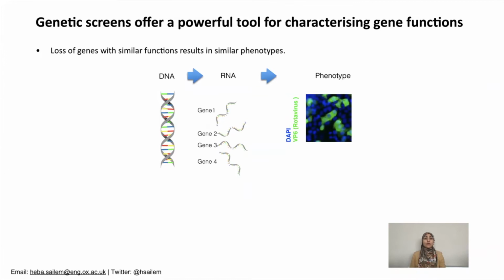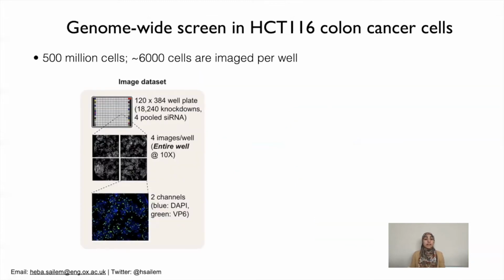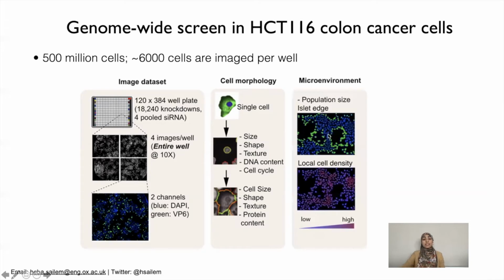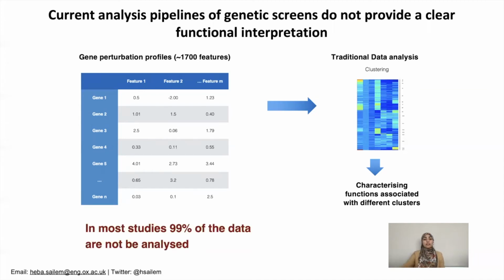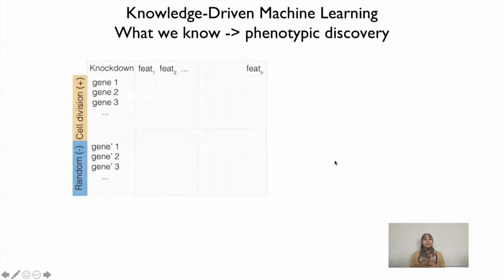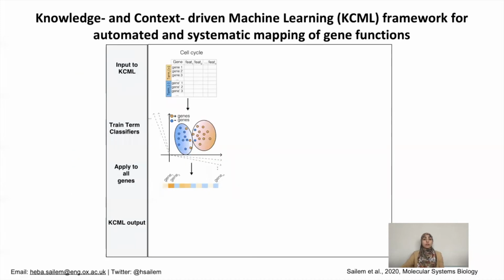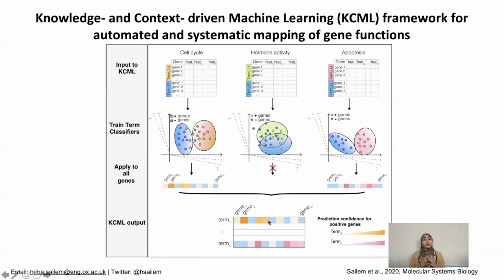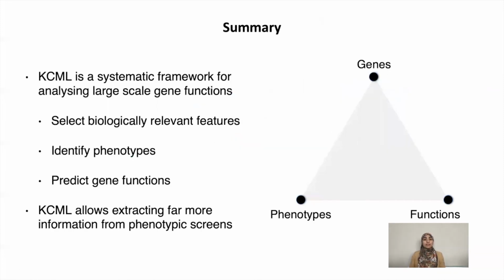CytoData2020 | Heba Sailem (session 3)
Title: KCML: a machine-learning framework for inference of multi-scale gene functions from image-based genetic screens